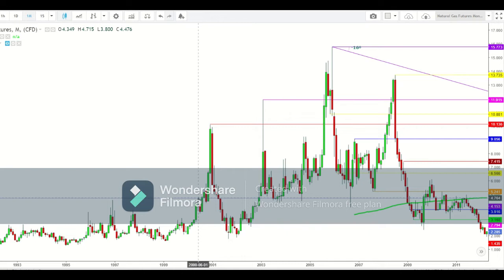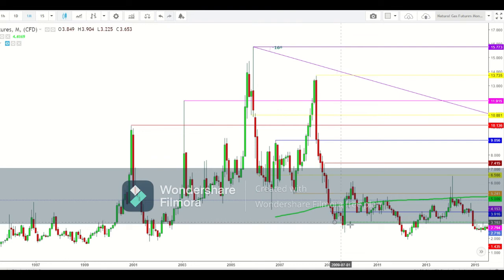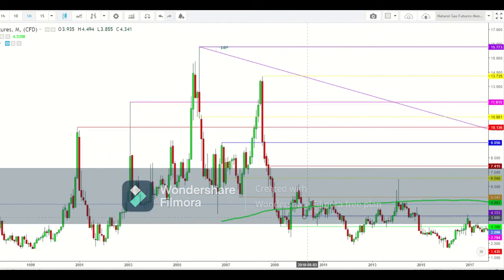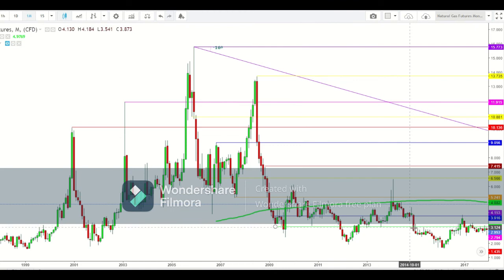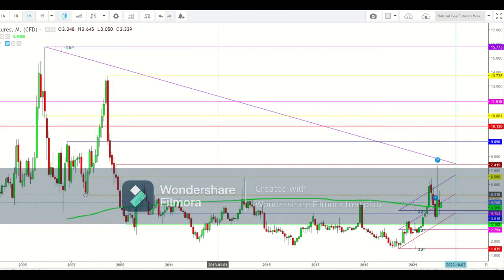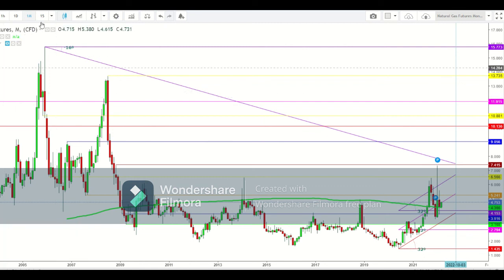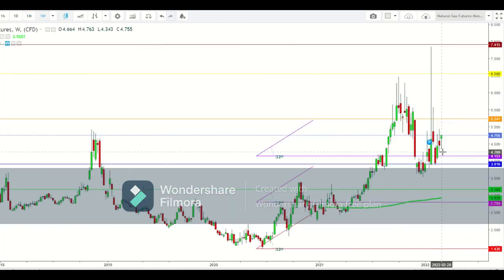Natural Gas - Outlook for March 2022